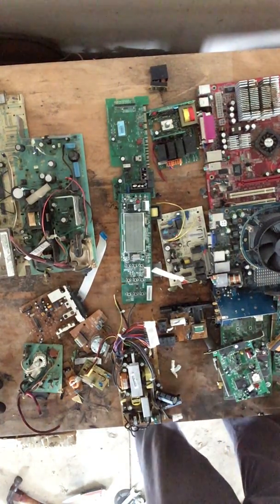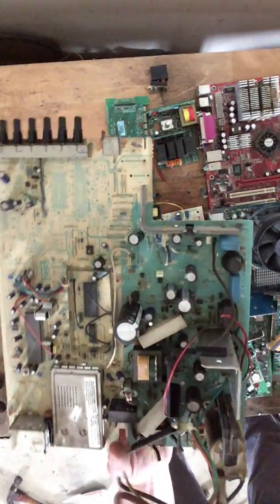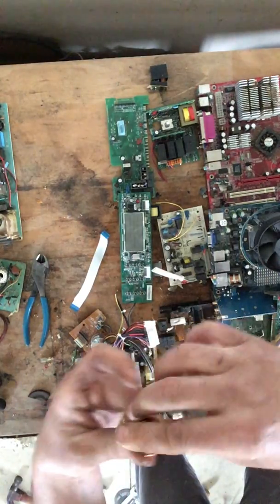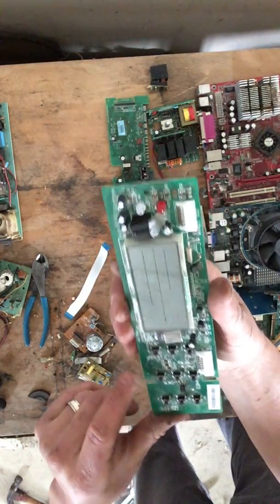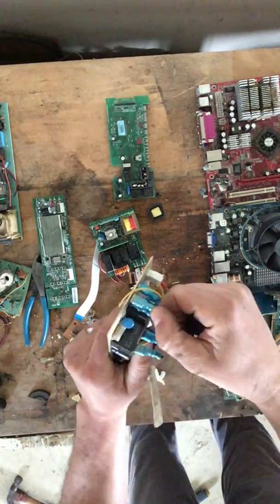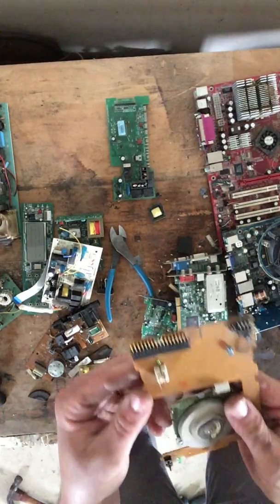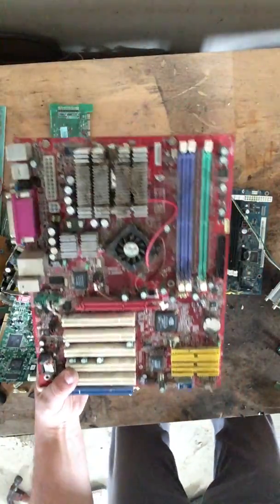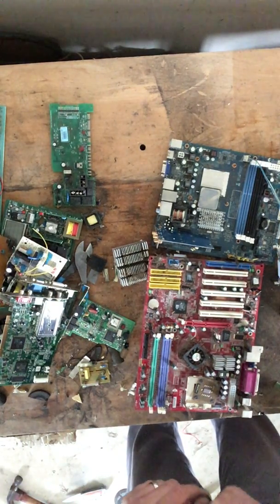Scrapping circuit boards for beginners.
Hello scrappers and planet lovers. This video will show you how to sort and identify if your circuit board, also known as e-waste, is low, medium, or high grade value.